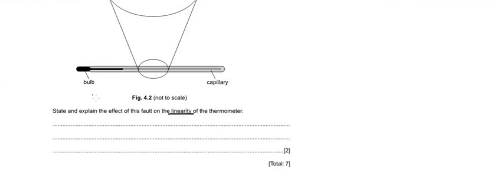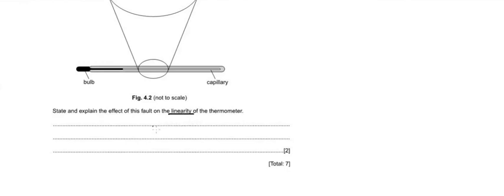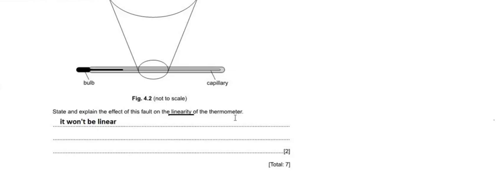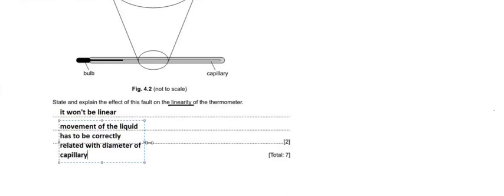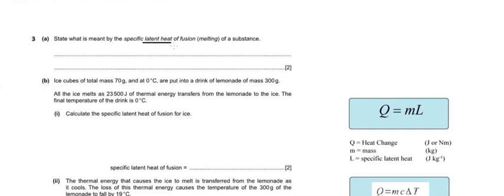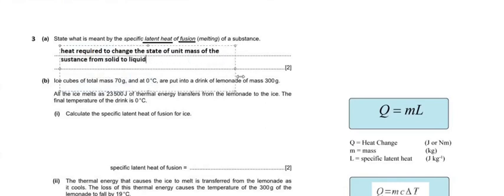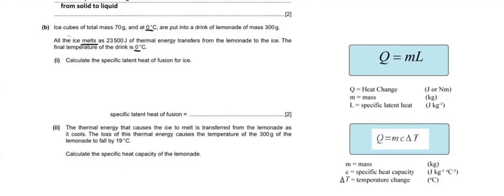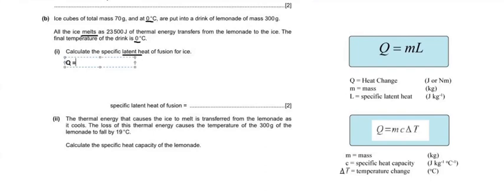Thermal Properties and Temperature - Past Paper Problems - Part 5 | IGCSE Physics